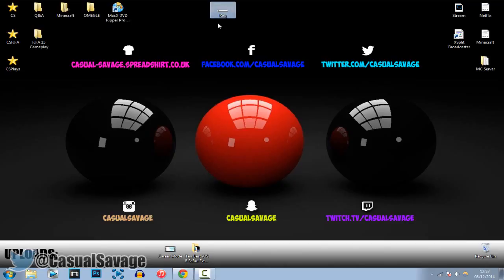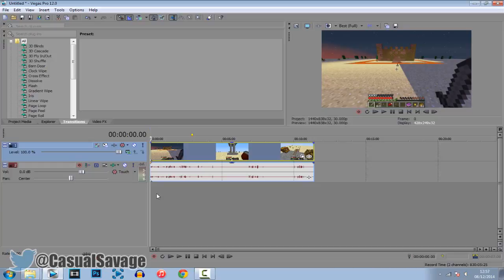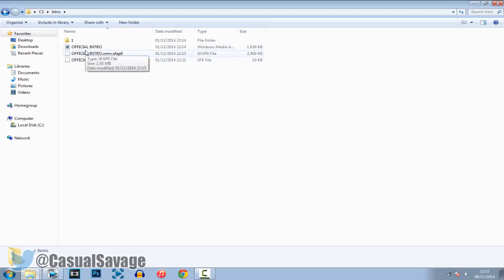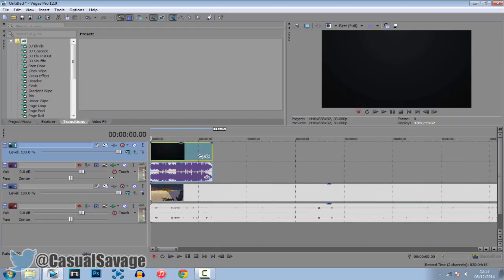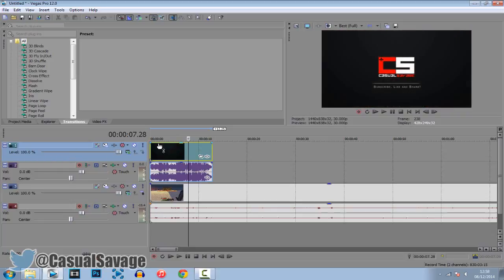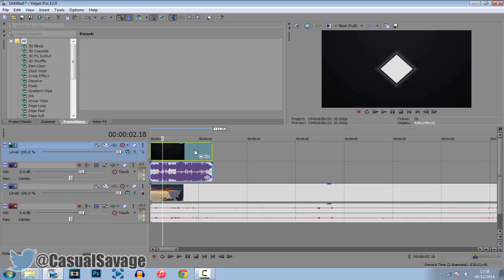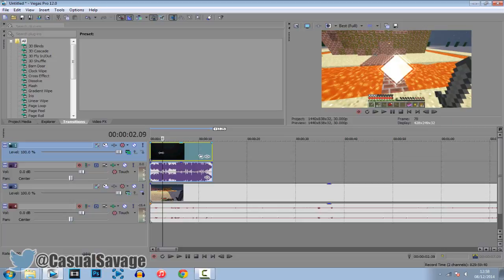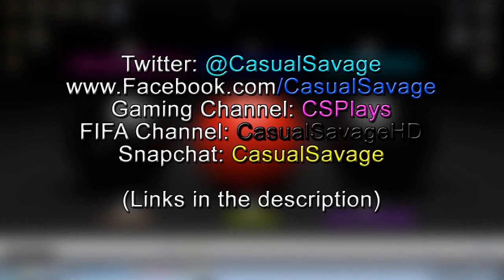How To: Video On Top Of Video in Sony Vegas Pro 11, 12 and 13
How To: Video On Top Of Video in Sony Vegas Pro 11, 12 and 13! What's up, in this video I am going to be showing you how to put a video on top of another video in Sony Vegas Pro 11, 12 and 13! This is very simple process and will not take much time.

►Skype:
CasualSavage